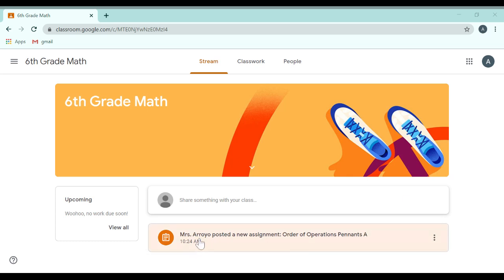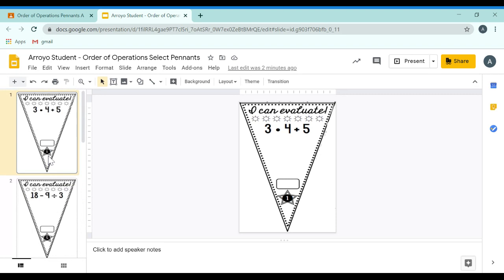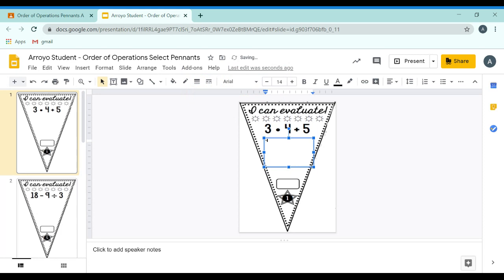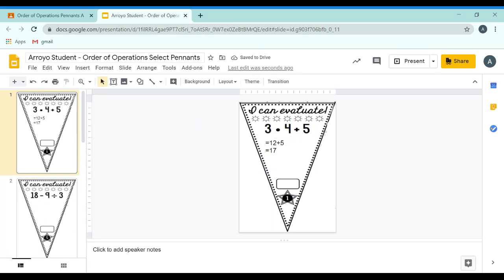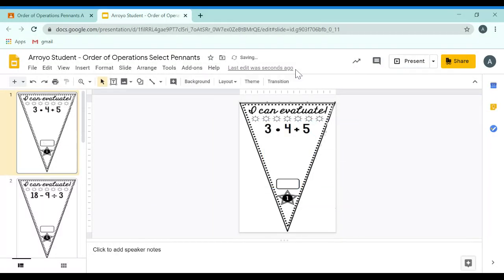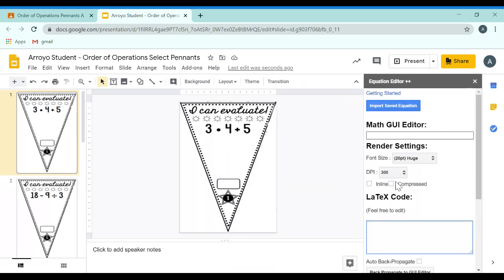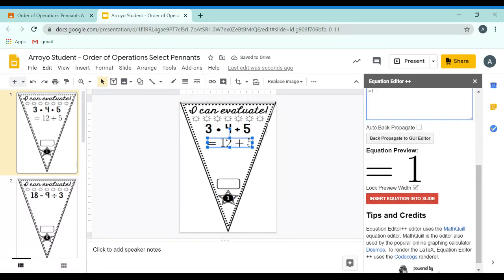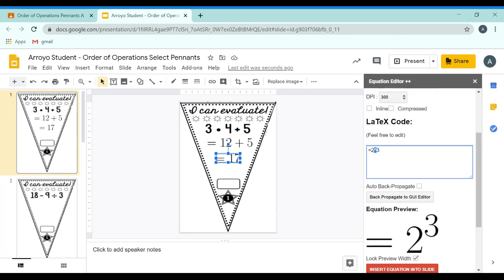Typing in Math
Typing math in Google Slides